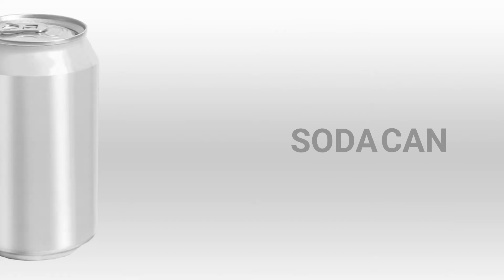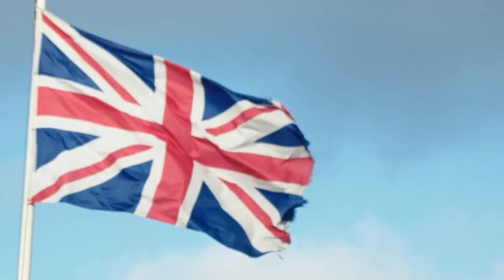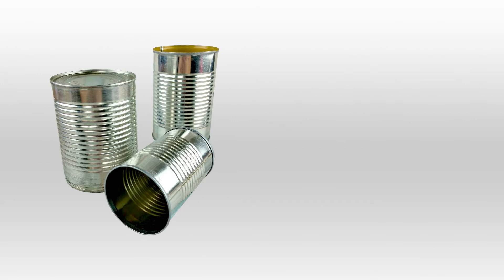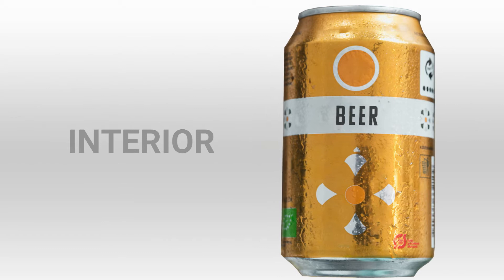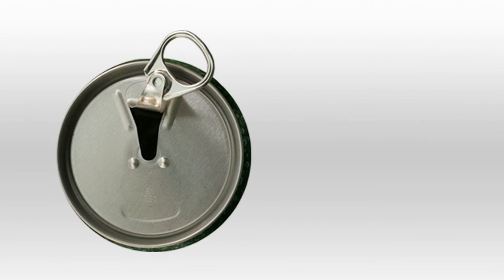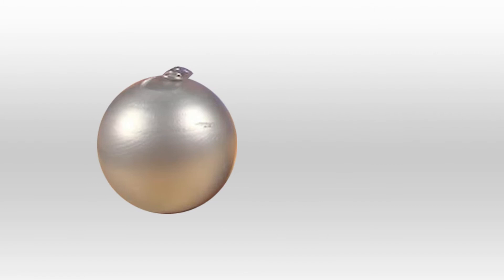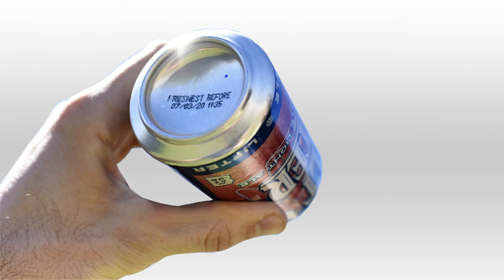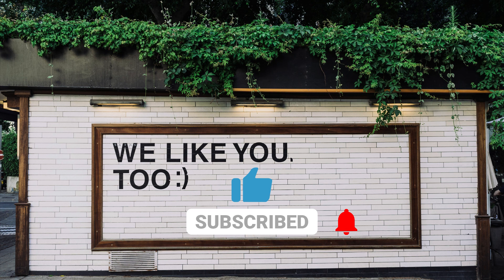Aluminum Can - Top 4 Things You (Probably) Didn't Know About It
A soda can (also known as drink or beverage can) is a metal container designed to hold, preserve and transport a fixed amount of liquid. Most of us interact with it every day, disregarding the amount of work that goes into designing such a brilliant object.

#1 - The invention
It all started in 1795, during the French revolution, the lack of solutions to preserve and transport food weakened an already vulnerable French food supply line. Being faced with the harsh reality that soldiers were dying of malnutrition even before encountering their enemies’ weapons, Napoléon Bonaparte offered a 12,000₣ franc prize to any inventor that could come up with a cheap and effective method for preserving and transporting large amounts of food.

It took 11 years, for someone like Nicolas Appert to rise up to the challenge. Using his knowledge as a French confectioner and brewer, Nicolas found out that cooked food was able to endure inside glass jars for as long as its contents remained sealed.

And that was when an Englishman named Peter Duran, inspired by Appert’s invention, patented a similar concept using tin cans instead. Duran’s Tin cans were preferable to glass jars, as they were cheaper to produce and easier to transport.

#2 - Its evolution
By 1846, with Henry Evans’ invention of the die machine, the production of tin cans was able to increase 10 times: from 6 to 60 cans an hour. Evan’s invention was still far from the first automatic can-making machine which, in the late 19th century, would end up securing the tin can’s future as one of the main packaging and food preservation containers.

However, it was only in 1930 that the piece of technology responsible to allow the packaging of beverages in cans was invented. The interior liner, typically made out of wax or plastic, allowed for canned products’ flavors to remain intact while also avoiding them to react when in contact with their bare interior metal.
In 1935, beer was the first beverage to be sold in cans. The wide adoption across the beverage industry took its time, mainly due to the fact that the can’s interior liner was not yet perfected, causing the most acidic sodas to acquire a slightly metallic taste.
Not contributing to the can’s wide adoption was also their complex opening method. From the US flat-top cans, that required a special opener (called the churchkey), to the UK cone-topped ones, that were shaped and sealed like a bottle (i.e.: using a crown cork); the first type of pull-tab would only end up being invented in 1959.

Preceding the pull tab’s invention by a full year (in 1958), was the first-ever produced aluminum can which can probably be considered the biggest development in the can manufacturing history.
Alongside it, came Ermal Fraze’s pull tab invention. Detrimental to the can adoption across the beverage market, the pull tab allowed consumers to enjoy a drink without them having to fall back on a separate opener tool. (ring pull) By attaching an aluminum pull ring riveted lever to a pre-scored wedge-shaped tab section of the can top, the pull ring created an elongated opening that allowed the beverage to flow out while the air was allowed to flood in.
However, this ring-pull design which completely detached itself from the can was leading people to dispose of them wherever they were creating an immense amount of litter. This issue would end up being addressed in 1989 with the appearance of the ring-pull design we use today which opens the top of the can without detaching itself.

#3 - Its design
Despite having less than a tenth millimeter thick, today’s cylindrical shaped soda cans are able to hold beverages at pressures up to six atmospheres.

And the reason for them to be shaped like that is simpler than you may think... By being cylindrical shaped, cans end up combining the best of both worlds; when packed in a box they take up 90% of the available space and their rounded walls leave no weak points for carbonated beverages to apply pressure to.

#4 - Production method
Today’s aluminum cans start their life as a flat disk with a few inches in diameter.
This disk is pressed twice to form a taller cup with the same diameter as the final can; it then has its bottom pressed into a concave dome to allow it to withstand greater pressures. This whole process takes roughly a seventh of a second and it allows for a single machine to produce 600 thousand cans a day.
Finally, the outside of the can is decorated and the inside sprayed with a coating that avoids the drink to acquire any metallic taste. The still-open top can is tapered in, and once it is filled with a beverage, a separate machine immediately puts the top of the can sealing it to its body.

Conclusion
It’s hard to imagine a life without modern soda cans, so please next time you enjoy a cold drink at a sunny beach, remember the amount of precision design and manufacturing that went into it.